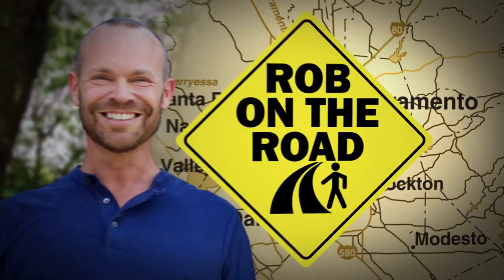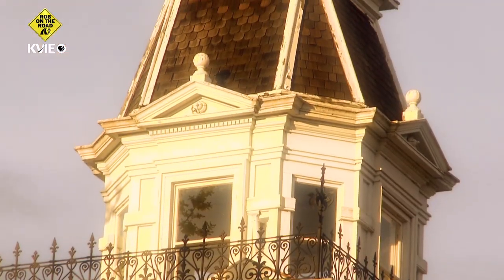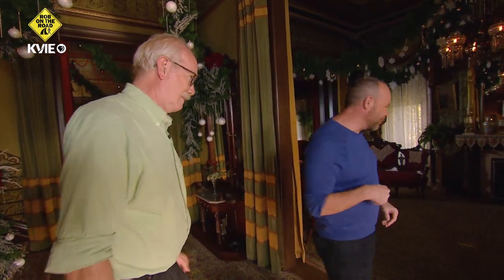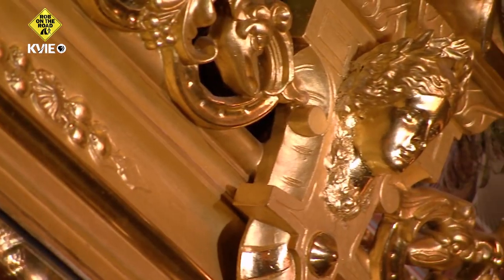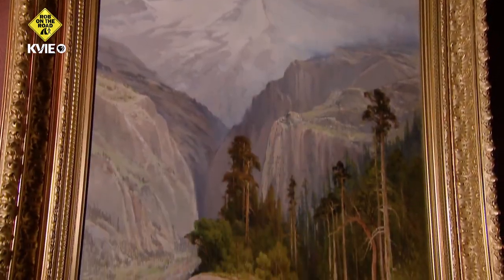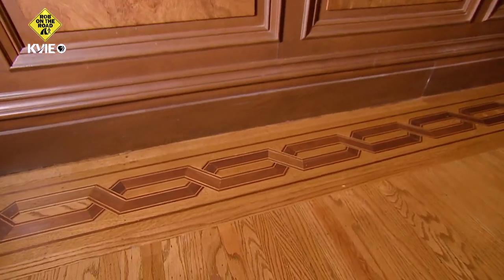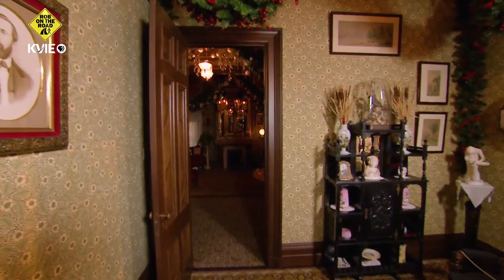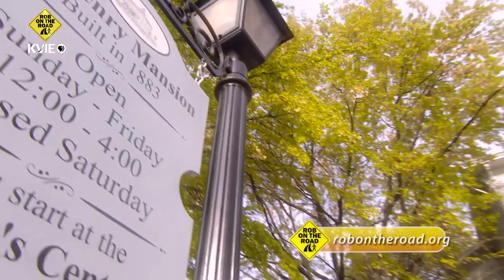Rob on the Road: McHenry Mansion Decorations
Go inside the gorgeous McHenry Mansion and see stunning holiday decorations flanking original works of art in Modesto.